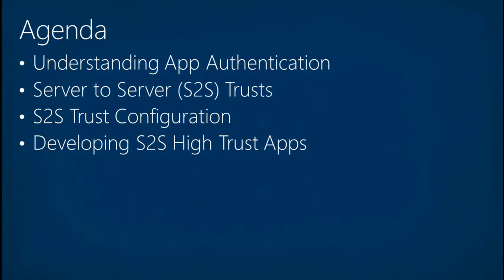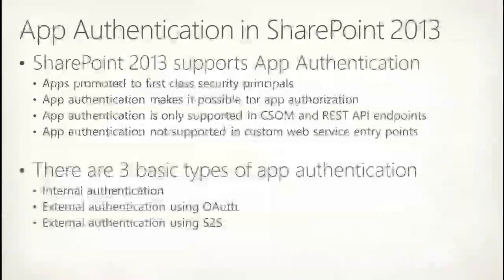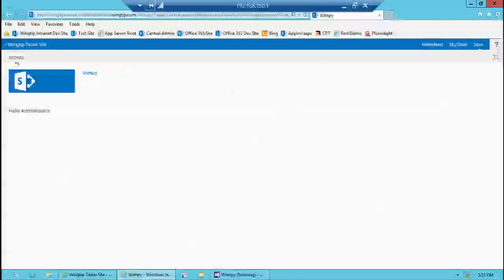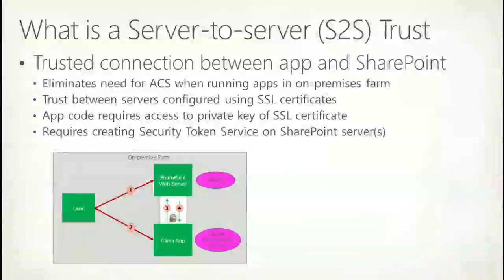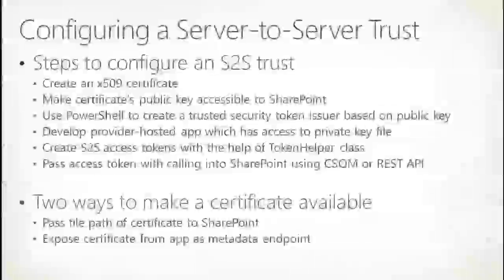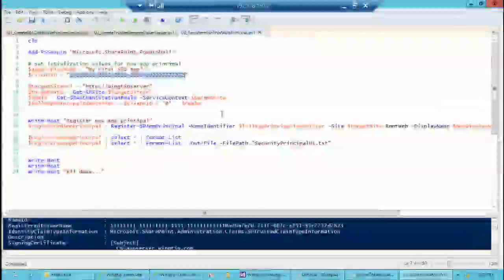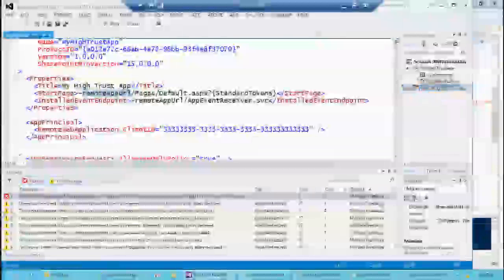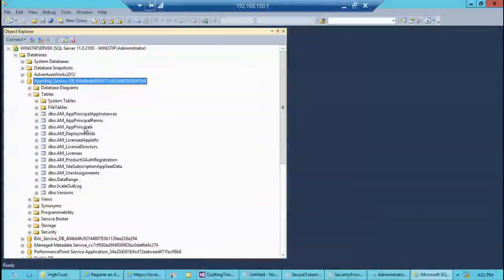SharePoint Conference 2012 Securing SharePoint Apps using S2S High Trust in On Premise Farms